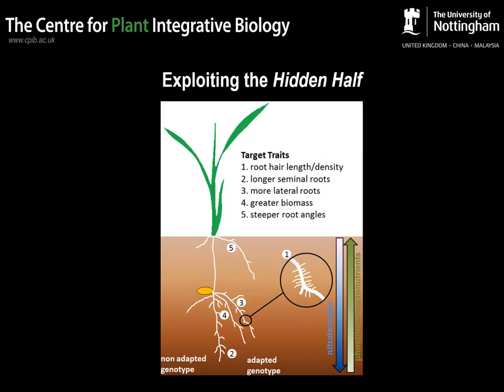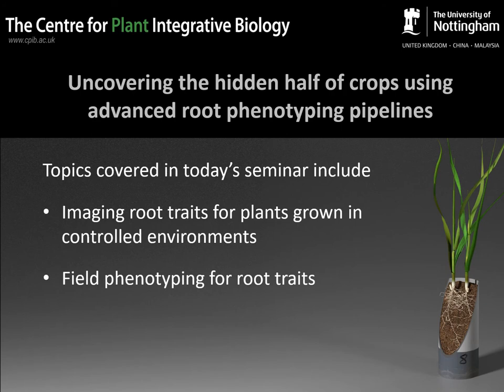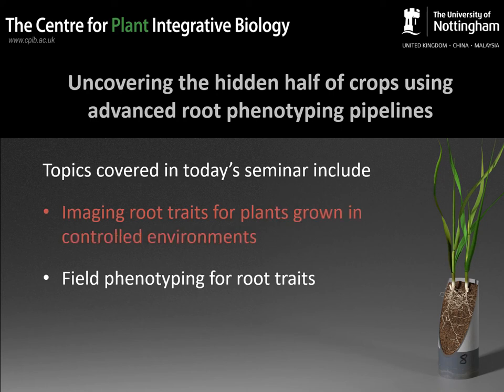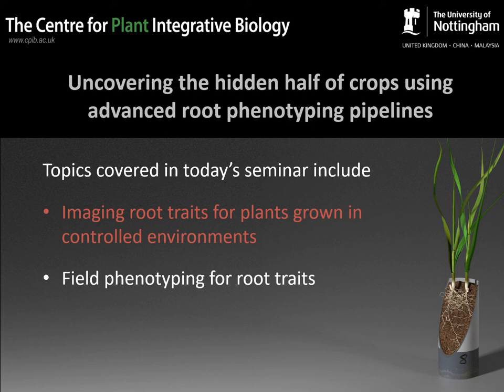M. Bennett - Uncovering the hidden half of crops using advanced root phenotyping pipelines (Trailer)